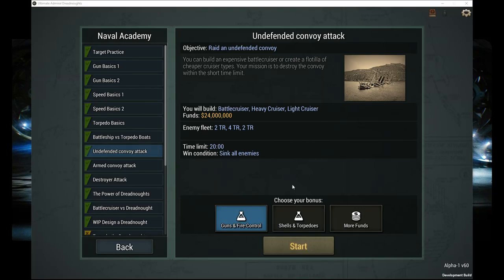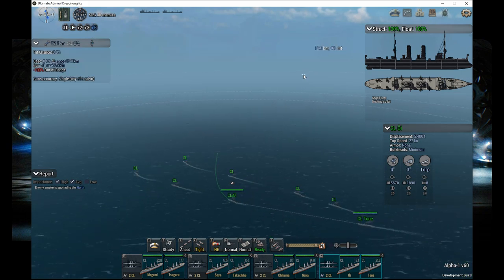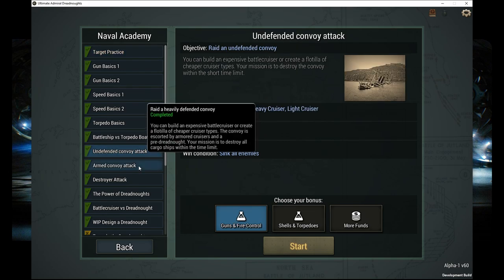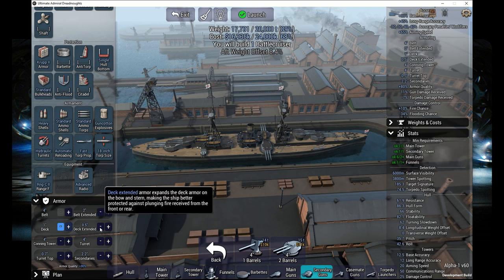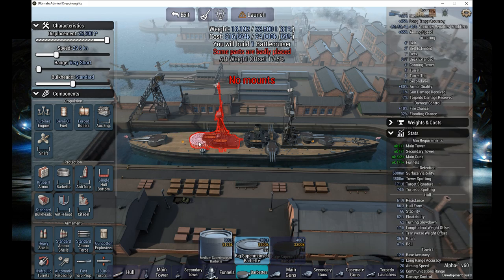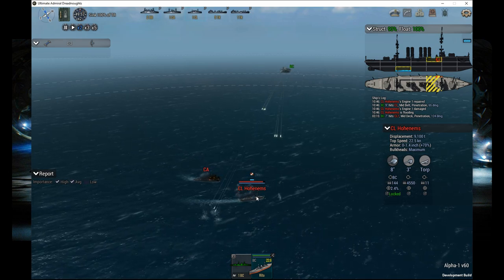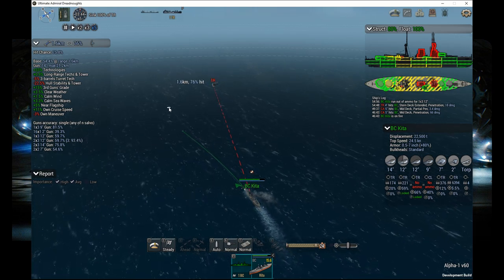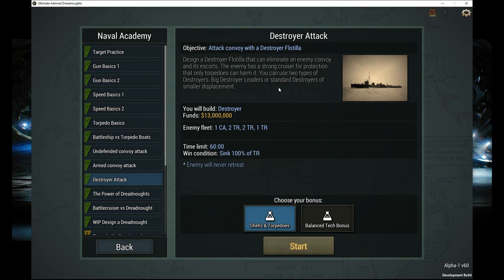Let's Play Ultimate Admiral: Dreadnoughts EA - Naval Academy 05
Undefended Convoy Attack and Armed Convoy Attack.